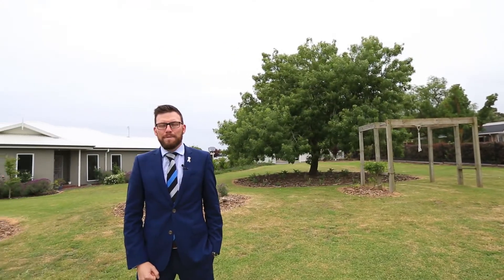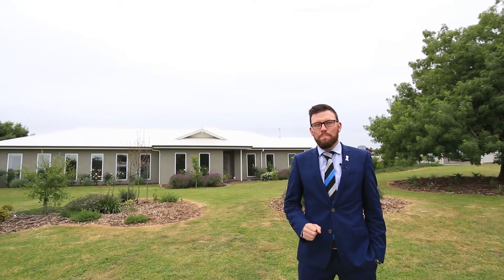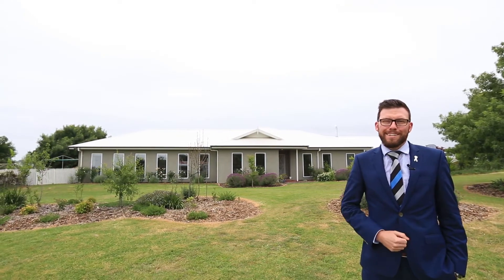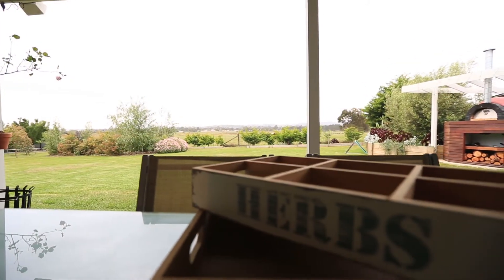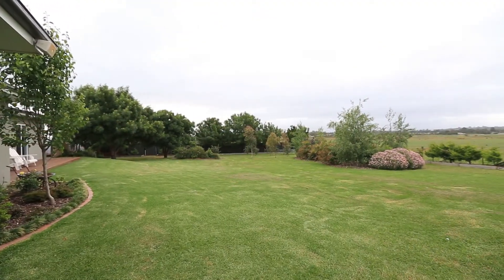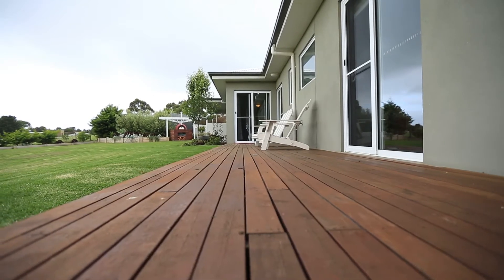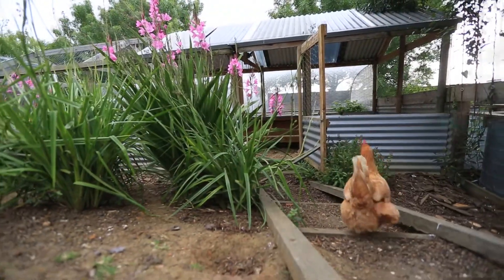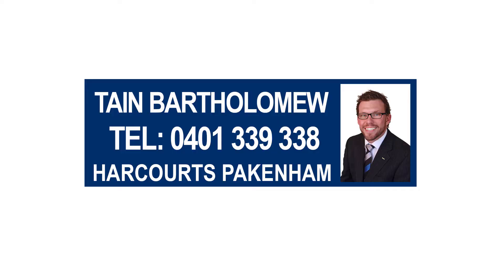36 PINEHILL DRIVE PAKENHAM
Exceptional 1.3 Acre Property
Just 3 years young this luxurious Green Design home has been built with the environment in mind and your amenities bills. Featuring double glazed windows throughout, 12 solar panels, LED lighting, ducted reverse cycle air conditioning, solar boosted hot water system, and all this adds up to a 7.5 star energy rating.
Perfectly positioned on the block, natural light is in abundance, the quality bamboo floating floors and exceptional fixtures and fittings throughout ensure that your family will be happy for many years to come.
The four spacious bedrooms all have robes and the master is enhanced by the WIR and ENS, three spacious living areas are broken into a formal living area,  family and dining area and rumpus. Open plan kitchen is greated with an island bench and walk in pantry.
Move outside where your paradise greets you, the entertaining area has sensational views, and also has a built in pizza oven, chicken coop, and veggie garden.
For the car enthusiast or tradie all your toys are easily stored in two sheds, 6x9 & 6x6 plus the added bonus of a double car garage under the roofline of the home.

This is an brilliant home and immaculately kept, if you’re looking for a luxurious lifestyle property then look no further.